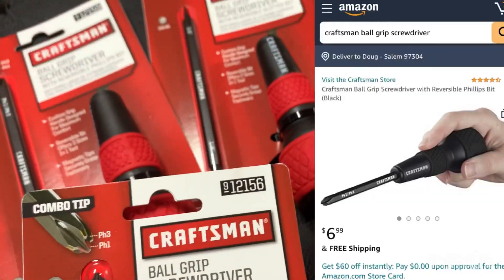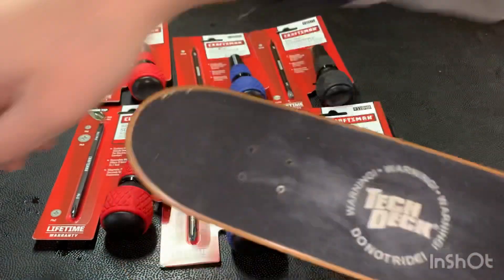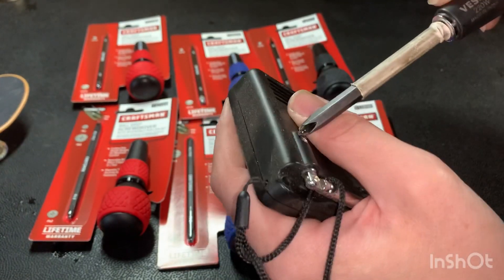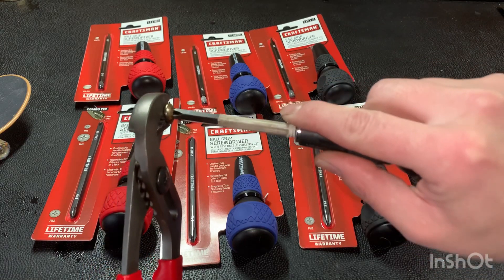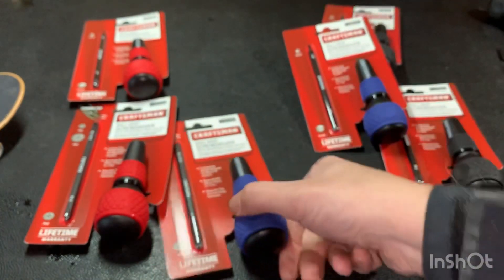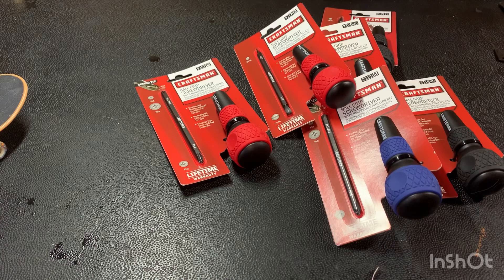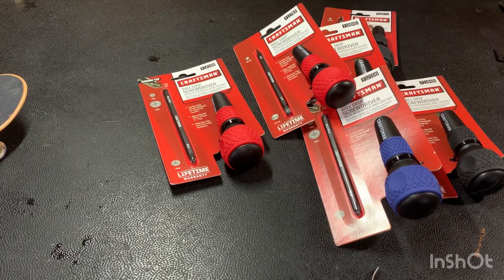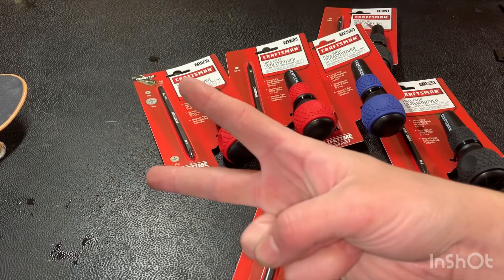Japan NOS Craftsman Screwdrivers From Vessel Maker Ergonomic Ball Grip Best Automotive Screwdrivers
Purple Flat Blade

Black Flat Blade

Black Phillips

Purple Phillips
Awesome full range 3/8 Impact socket set!

15pg Gearwrench 3/8" universal Impact set

Mayhew Pro 37332 Screw Extractor Set, 5-Piece

Lisle 70500 Tap Socket Set 8pc set

Lisle 70940 3-Piece Tap Socket Set

Mayhew 61355 Dominator Screwdriver Pry Bar Set, Curved, 3-Piece

Mayhew Select 60003 CatsPaw 4-Piece Mini Hook & Pick Set

Mayhew Pro 37019 Seal Puller

Lisle 81780 Carbide Scraper Set

Lisle 52600 Abrasive Pad Scraper

Autel AL539B OBD2 Scanner Code Reader Battery Tester Avometer for 12 Volts Batteries, 3-in-1 Scan Tool for Full OBDII Diagnosis and Circuit Starting & Charging Systems Test

Power Probe 3S w/Case & Accessories - Blue Flame

Lang Tools 854 Heavy Duty Hose Removal/Installer Set

Snap on, Matco, Mac, Kastar 971 SAE and Metric Thread Restorer Kit